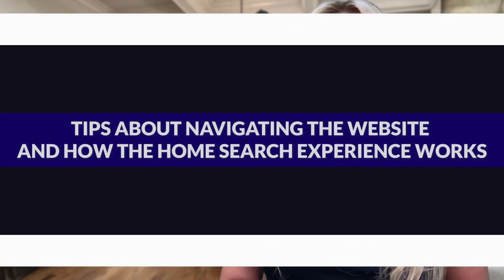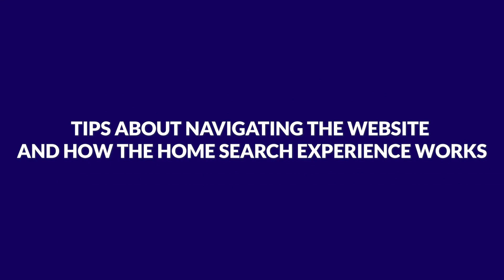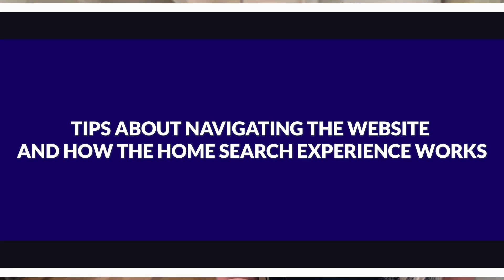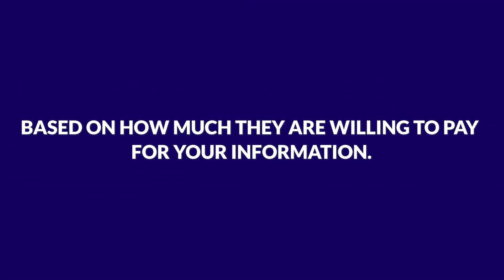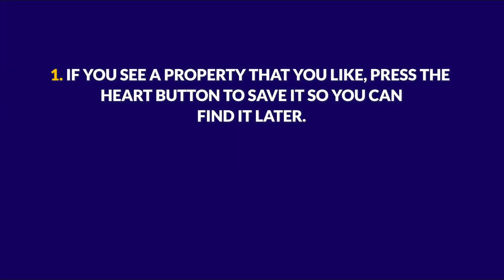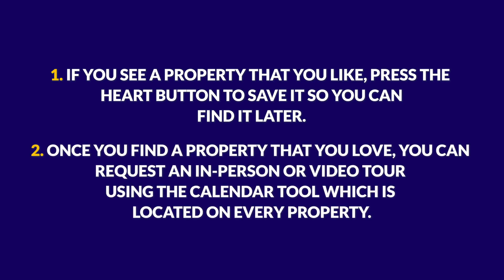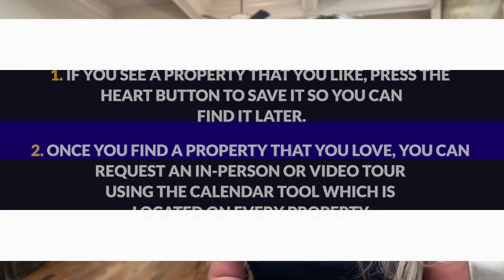Welcome To Our Website!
It's common to browse multiple websites when searching for real estate properties.  However, consider shopping with The Luxe Group, a local Birmingham area real estate agency.  and fill out the form to create a custom property search just for you!  Once you register, here is a look at what you can expect.